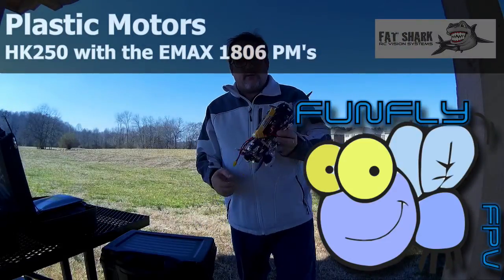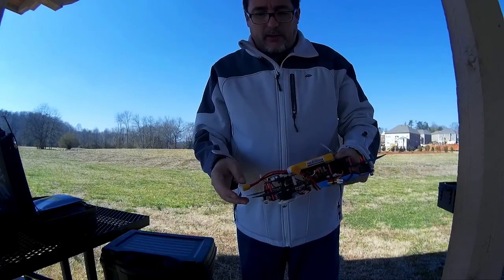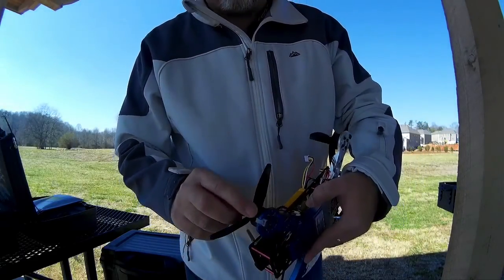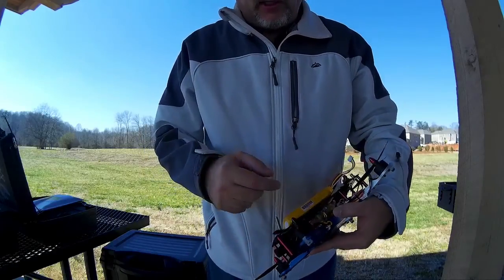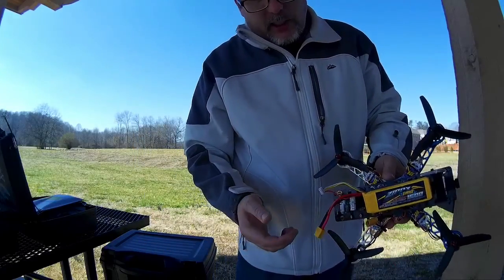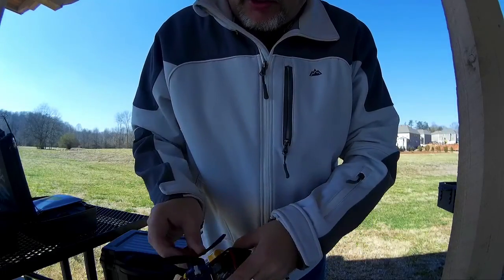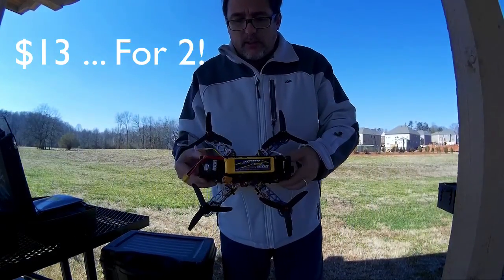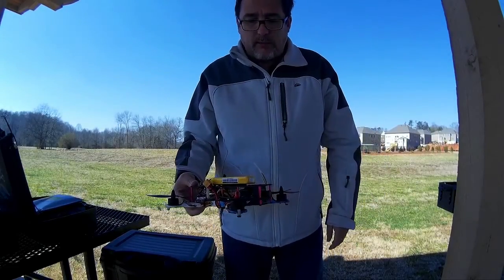Plastic Motors FPV - EMAX 1806 PM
Testing a FPV flight with the EMAX 1806 PM plastic motors to see how they perform in real life on a HobbyKing 250 LF.

HobbyKing.com: "The Emax brushless motors are at the forefront of technology with the unique use of glass reinforced plastics in the construction of the casing."